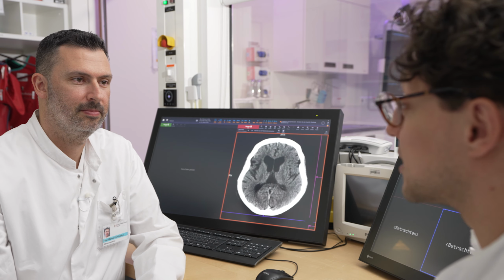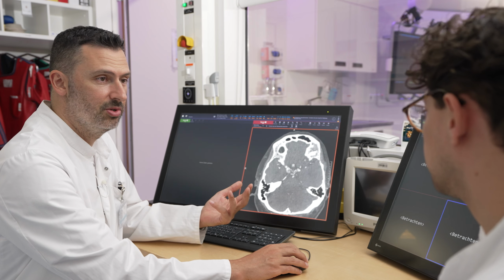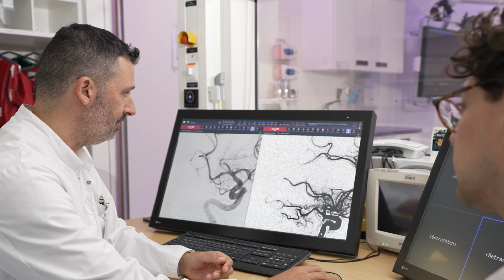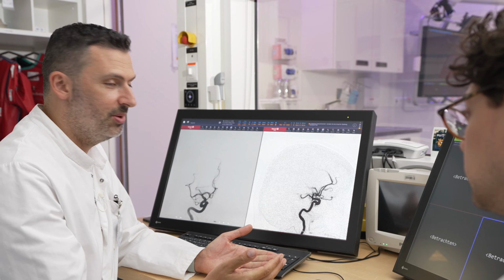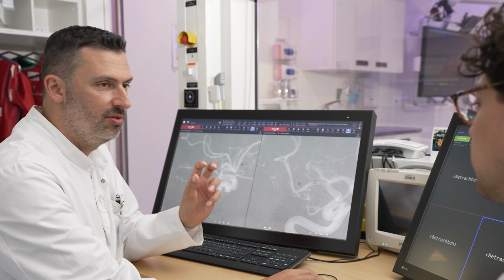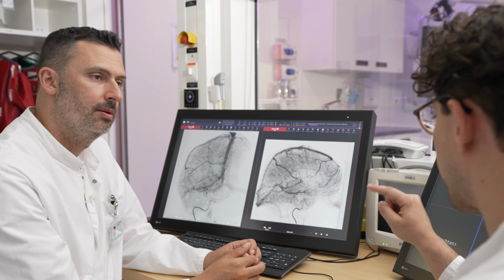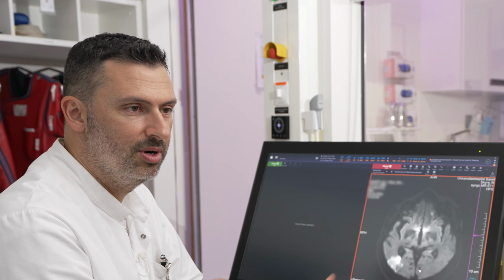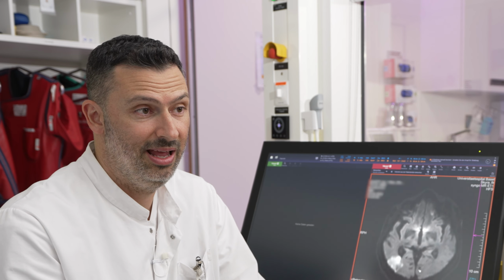Case of the week #3 - CT-Perfusion and ADAPT-QUATTRO for MeVO occlusions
The importance of CT-Perfusion imaging in locating distal occluded vessels. In this case, a Clean Cut Occlusion (CCO) was difficult to trace with just CT scanning.

Successful thrombectomy of the M2 occlusion with our ADAPT-QUATTRO technique.

Devices used:
RED 72 aspiration catheter
RED 43 micro-aspiration catheter
Neuroslider 17 micro-catheter
Synchro Soft wire

Puction-to-reperfusion 25min.

More details on the ADAPT-QUATTRO method coming soon!